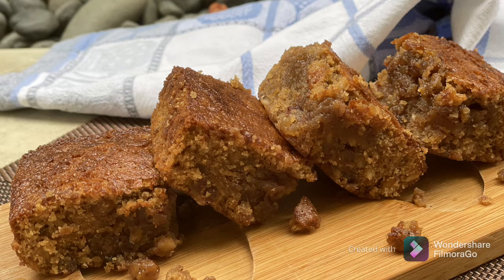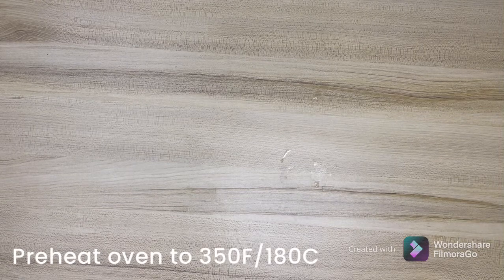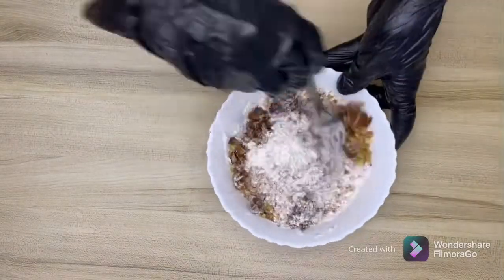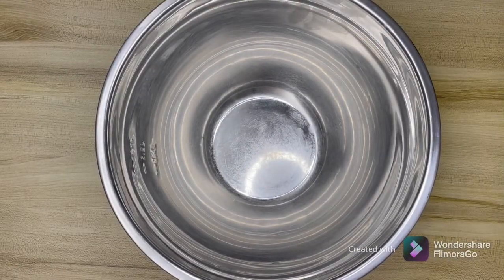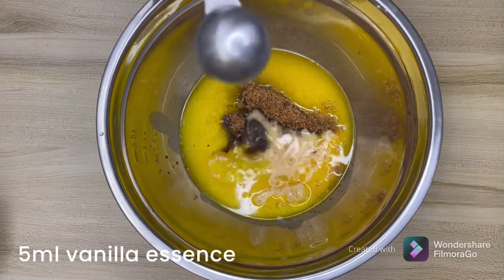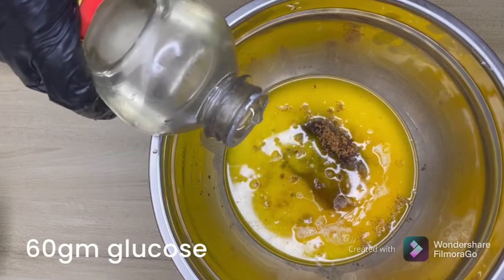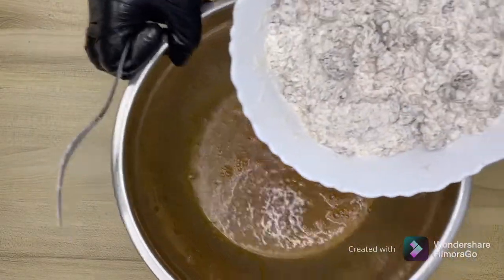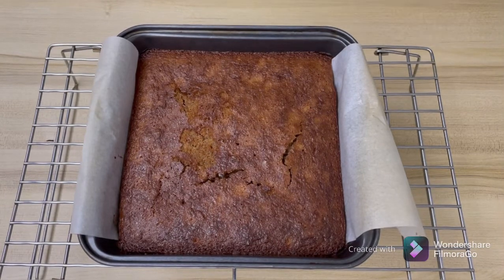Popular Filipino Dessert- Food for the Gods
Food For The Gods or a Date Bar is a very rich & tasty dessert that’s just right for holidays or gift-giving.The flavour is heavenly ,I can assure you… Try this recipe & let me know what you think❤️

Ingredients:
225gm unsalted butter
116gm whole eggs
180gm dark brown sugar
60gm glucose
20gm molasses
5ml vanilla essence
150gm all purpose flour
2.5gm baking pwd
5gm fine sea salt
2gm cinnamon pwd
100gm dates, pitted & chopped coarsely
70gm walnuts, chopped coarsely